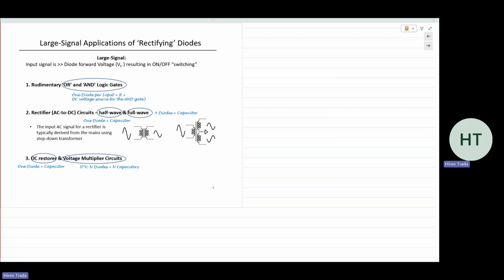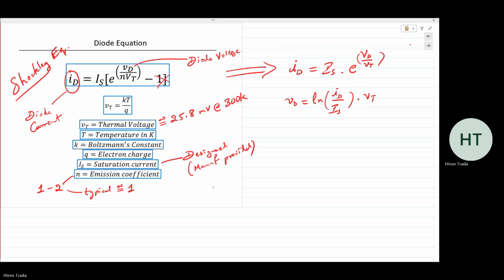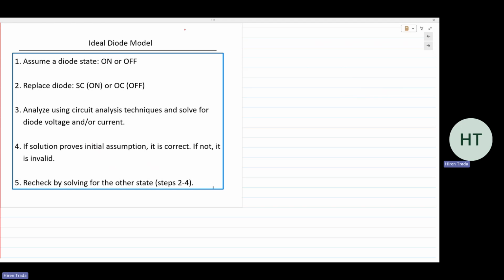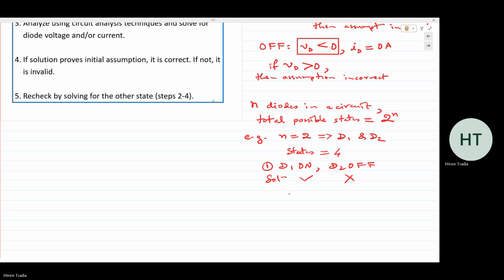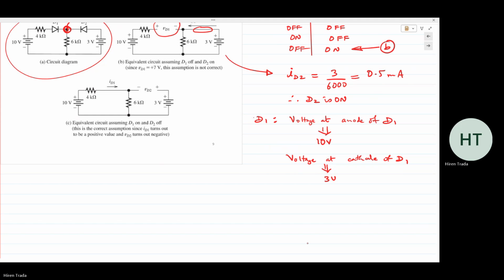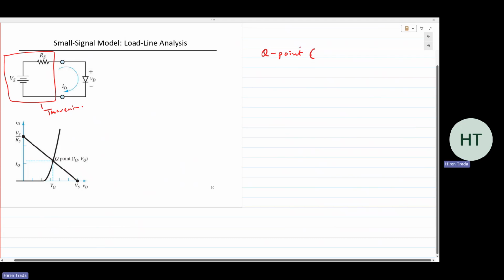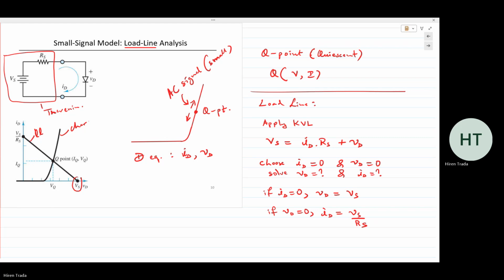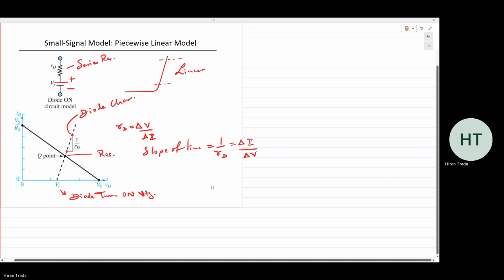EE 315-01 - Lec 07 - 2025_04_16 - Ideal Diode